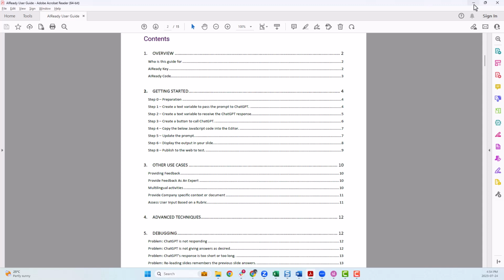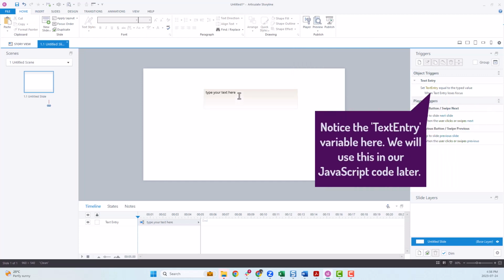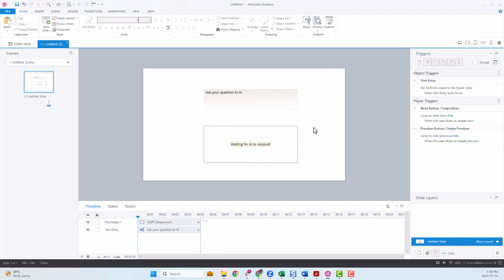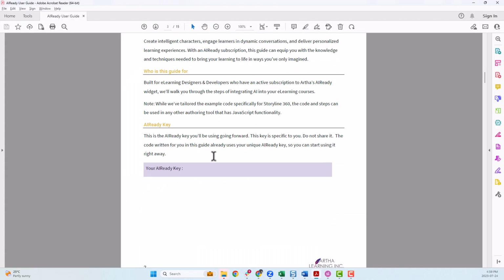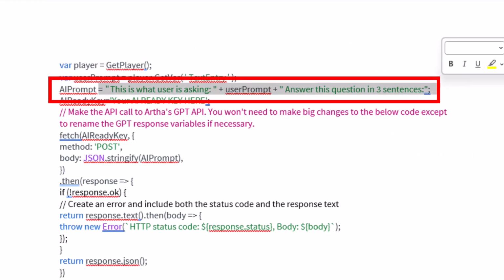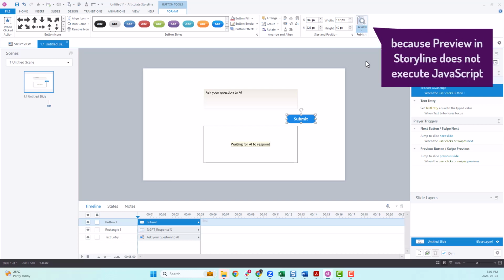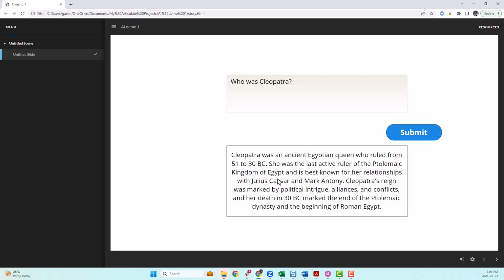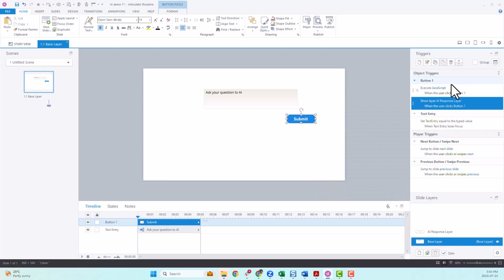How to integrate AI in Storyline using AIReady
AI-enabled eLearning can do many extraordinary tasks. In this video, see how to integrated AI in your Storyline modules using Artha Learning's AIReady solution.